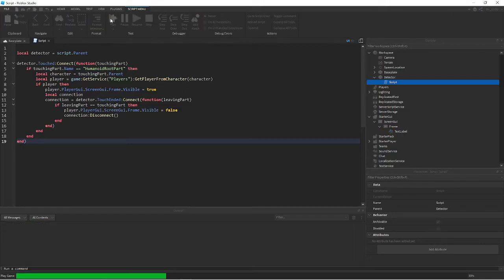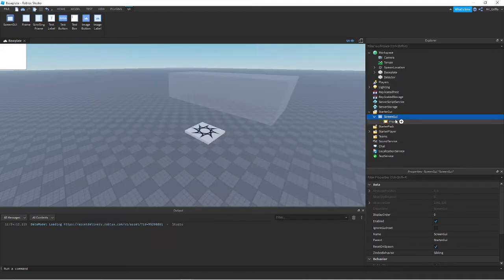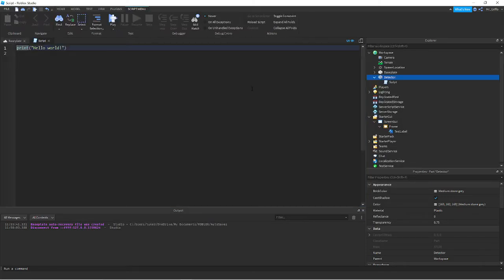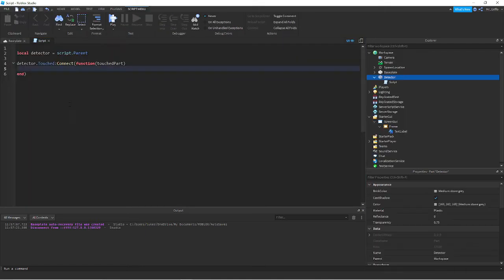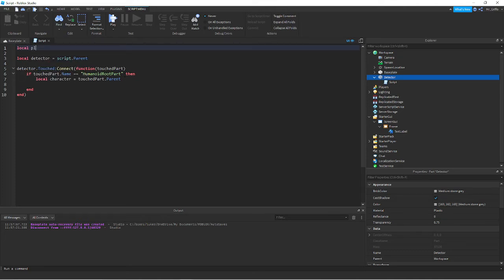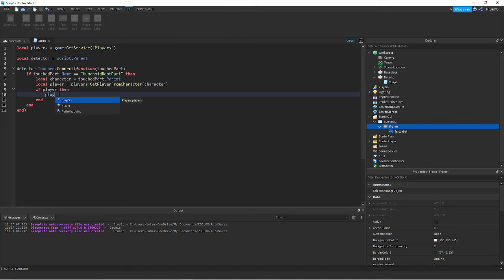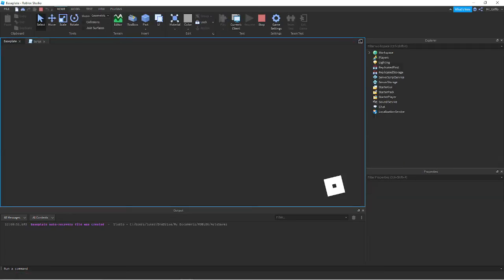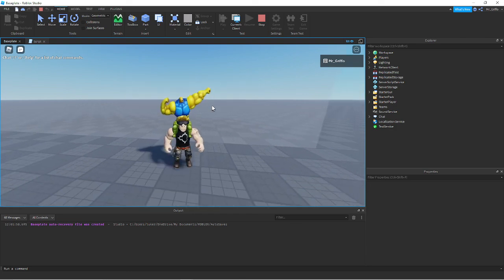Simple solution for a GUI that appears when you enter an area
Mr_Griffo does an informal tutorial showing how to make a frame visible on a player that enters an area and then dissapears when the player leaves again